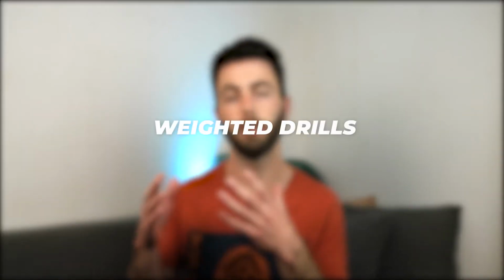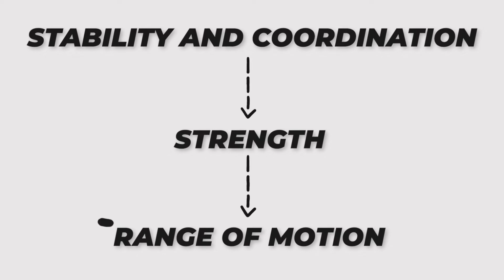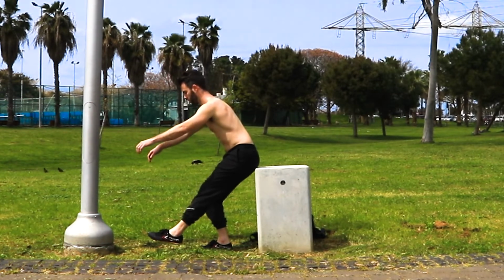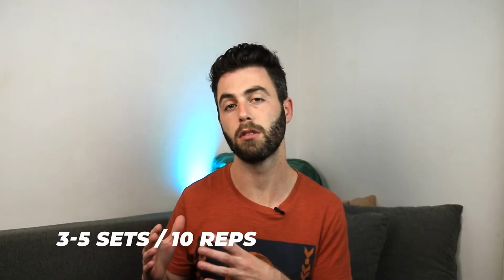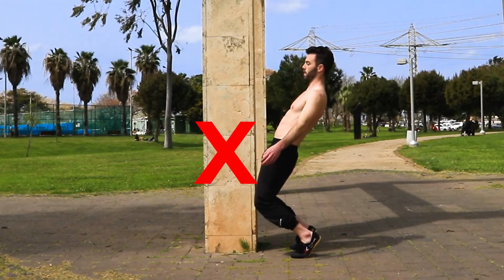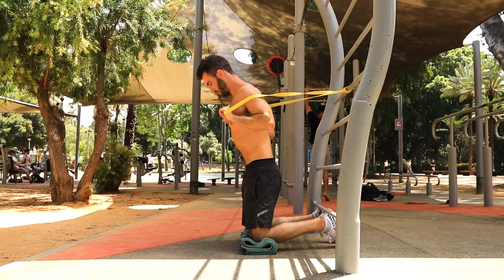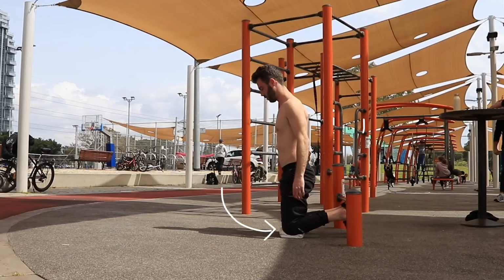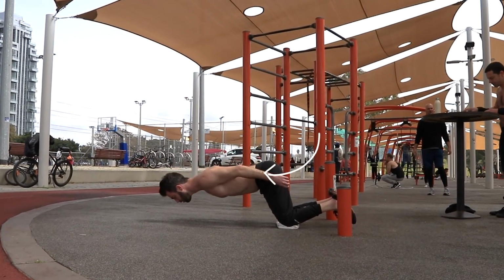Movement Training For Beginners - Lower Body Strength | Start Moving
In this video we'll work on developing the foundations for your lower body strength, focusing on bodyweight exercises.

We'll cover single and double leg strength and posterior chain strength.

00:00 Intro
00:25 Weighted vs Bodyweight Drills
01:29 Bodyweight Drills Breakdown
01:55 Pistol Squat
03:00 Sissy Squat
04:14 Dynamic Harop Curl
06:30 Summary
06:41 Subscribe & Bye